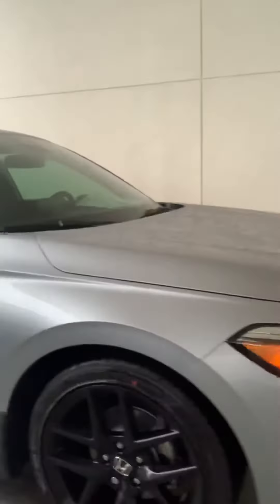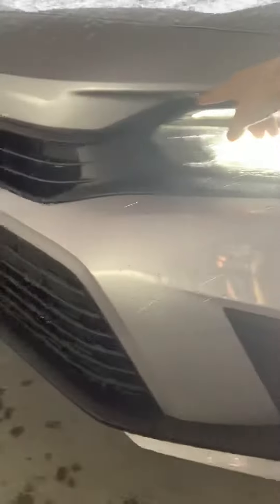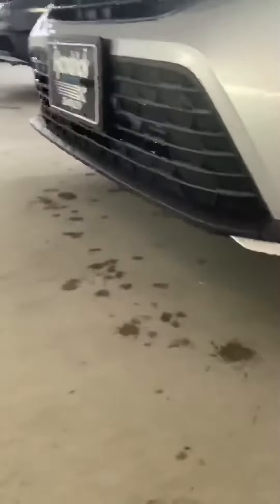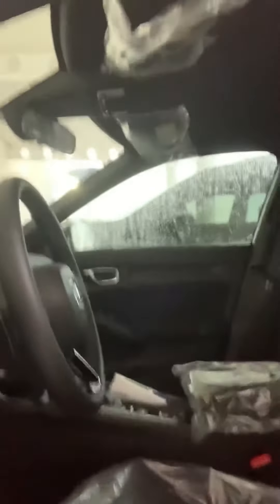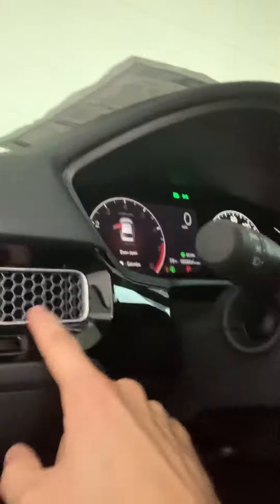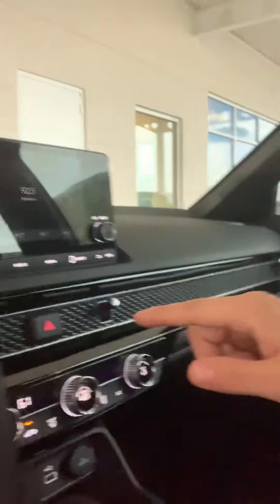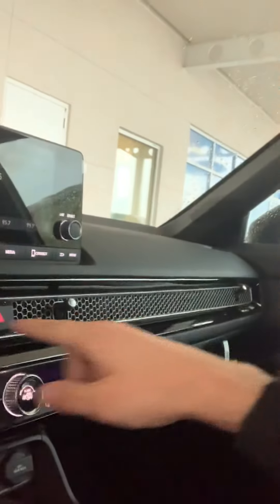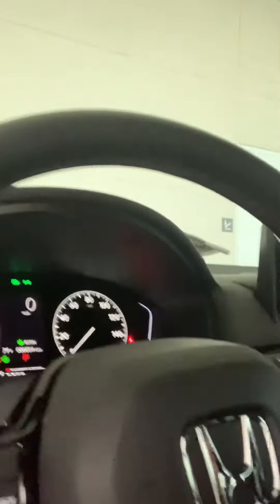Monique 2022 Honda Civic Sport